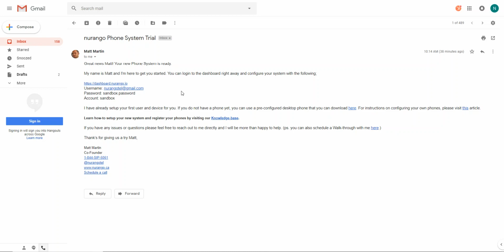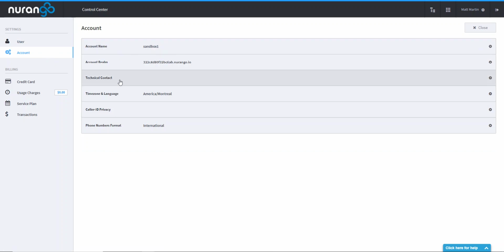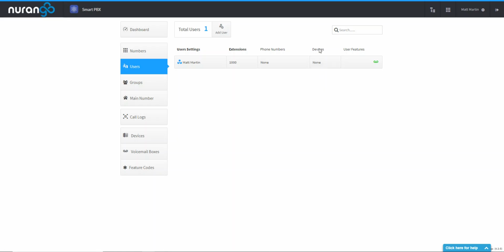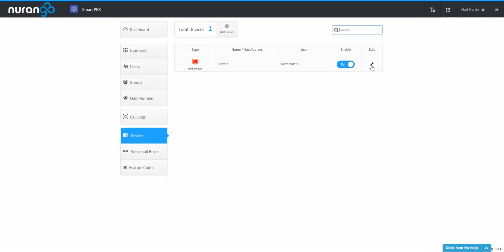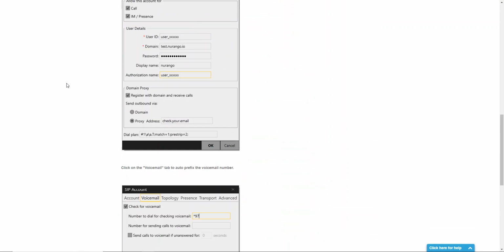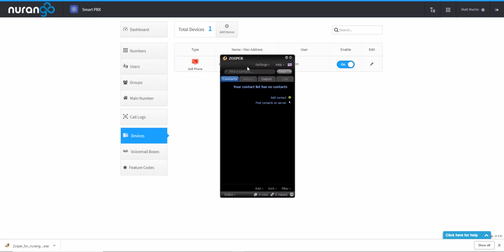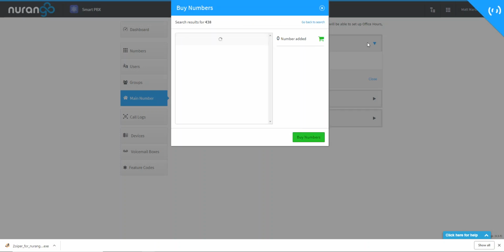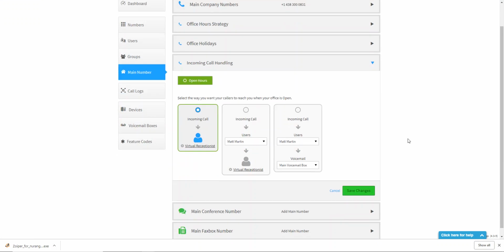Getting Started with Your Phone System | nurango.ca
Today I'll be walking you through how-to setup and use our Hosted Phone System application and build a modern PBX. Our intuitive and friendly dashboard will allow you to have full control over your single or multi-site deployment and start delighting customers in a matter of minutes.

If you aren't yet a customer, just head over to get started.

Thank's for joining us!